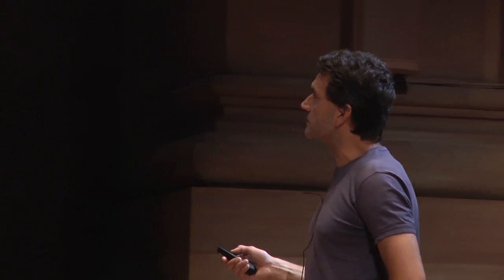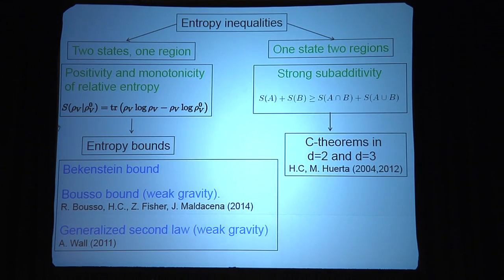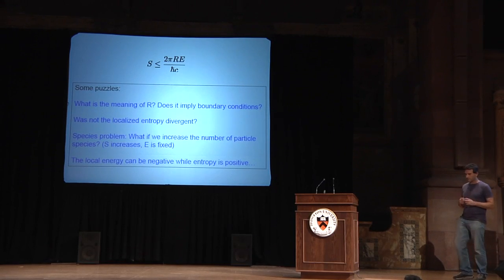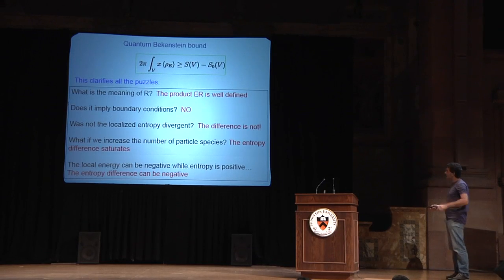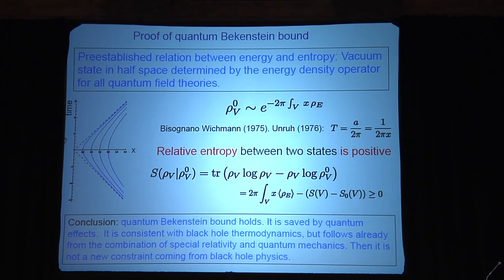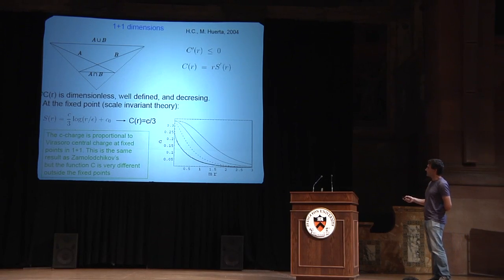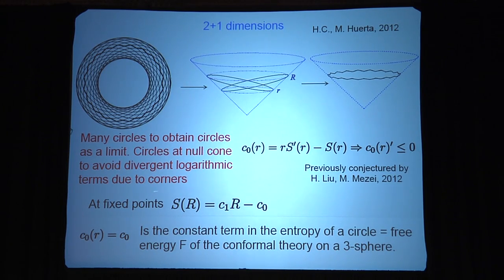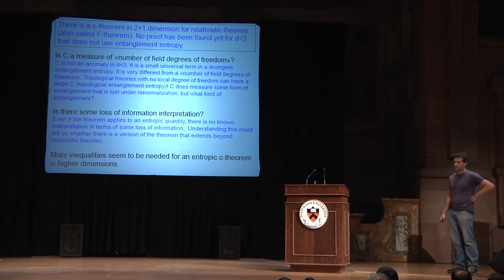Horacio Casini - Entropy inequalities and quantum field theory